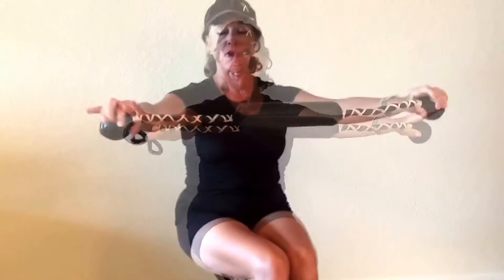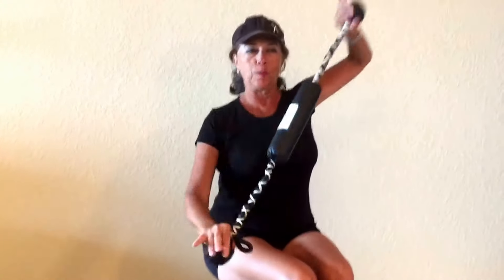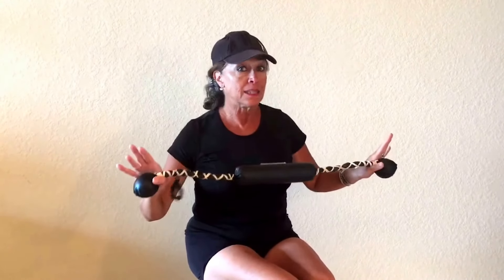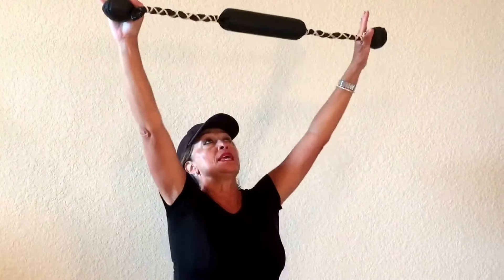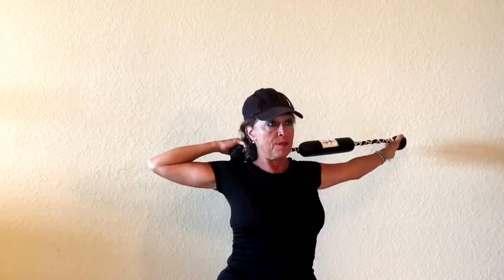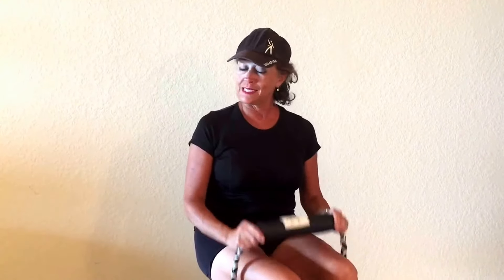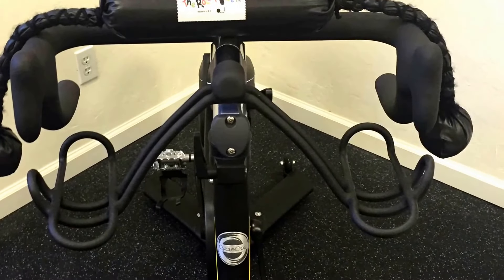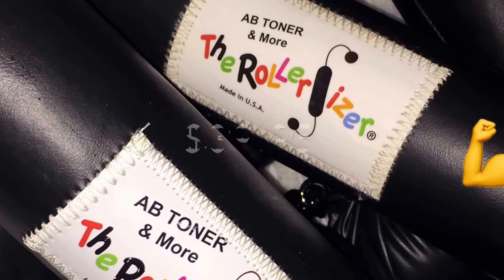Upper Body Moves with The RollerSizeR Ab Toner & More! With Online Personal Trainer Lizzie Trindade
The RollerSizeR is the world's first portable Ab & Posture Toner. After a major hip and low back injury, Elizabeth Trindade accidentally invented this amazing fitness tool. This former ballet dancer/tightrope walker, owner Aline Fitness in NYC and Author of Strollercize® The Workout For New Mothers brings a new a simple way to get fit using The RollerSizeR F.A.S.T.E.R. system.

The RollerSIzeR cost $39.95 and comes with One Month Free online live and videoed workouts using the Zoom App. and learn more about this portable fitness and back pain relieving device! Do Not Workout Without It!